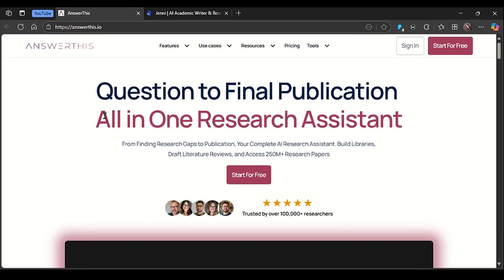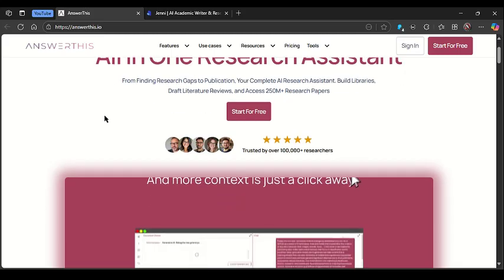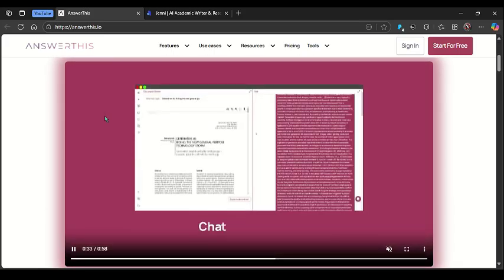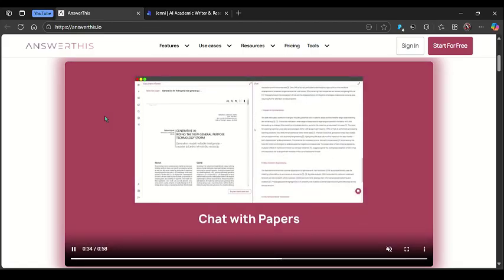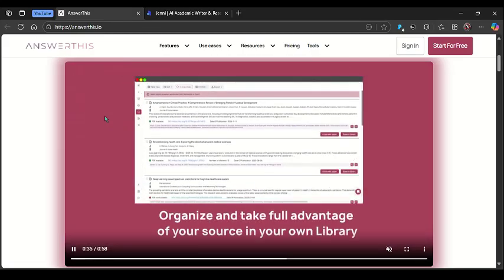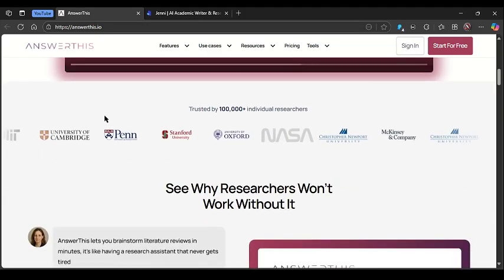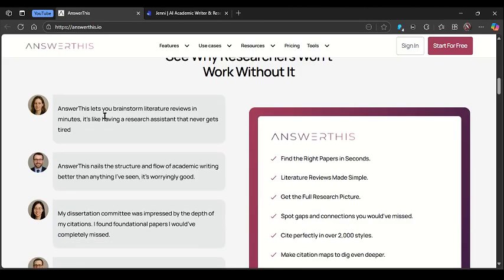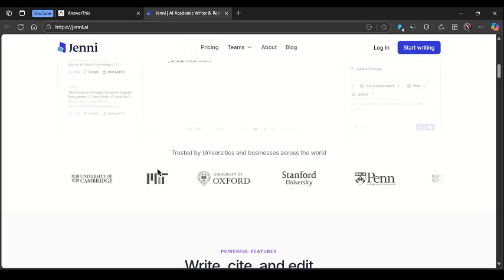Answerthis vs Jenni AI: Best AI Research Assistant?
In This Video, you will learn about Answerthis vs Jenni AI: Best AI Research Assistant?